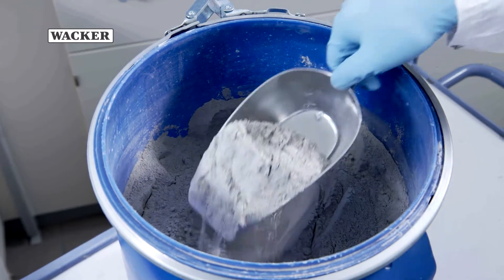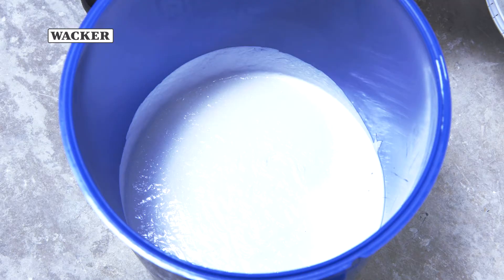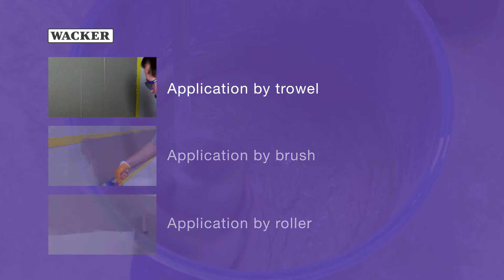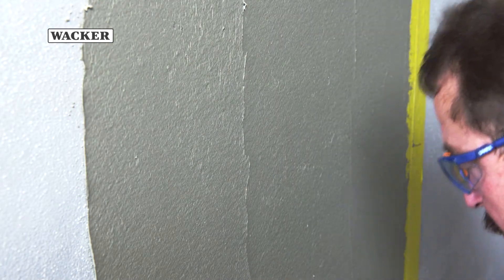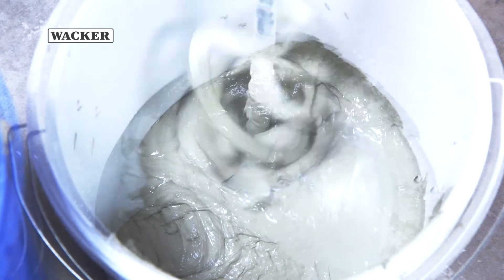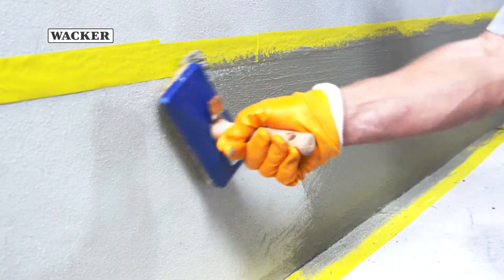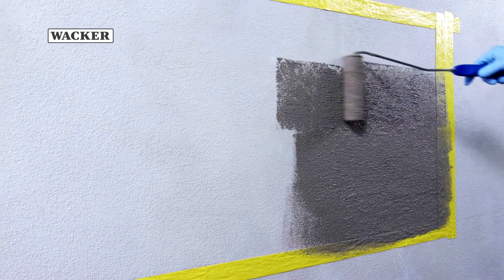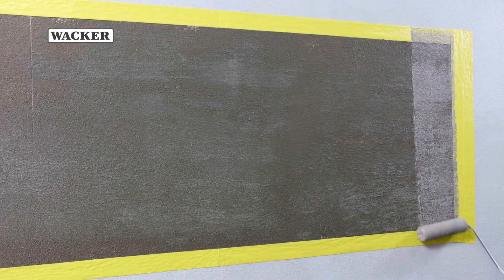Applications Methods for VINNAPAS® Waterproofing Membranes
Waterproofing membranes (WPM) modified with VINNAPAS® polymer binders form a reliable barrier against water, whether in buildings or in other construction.
There are different application methods for waterproofing membranes:
Application by trowel, brush and roller.